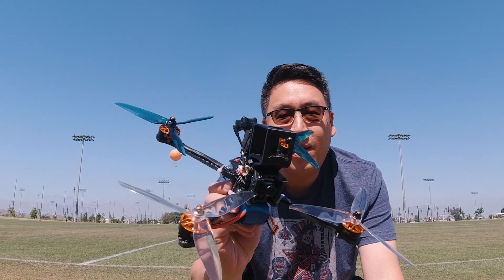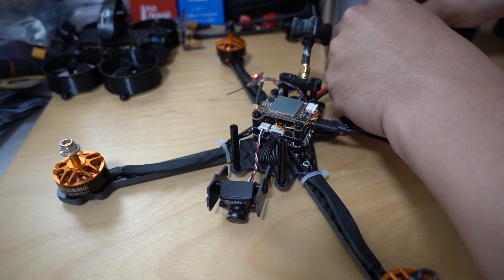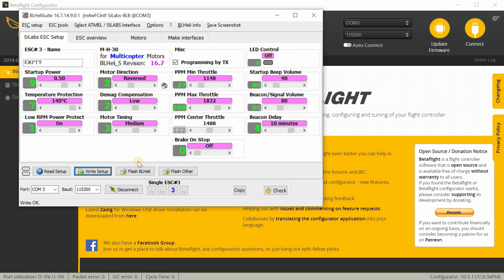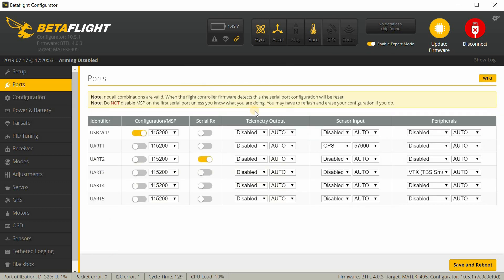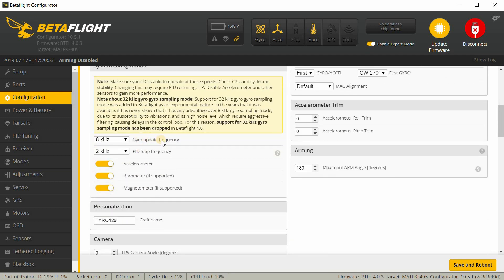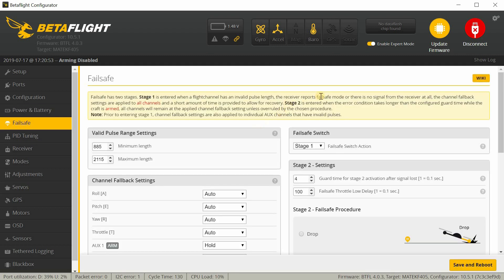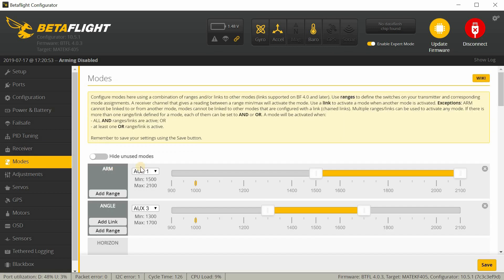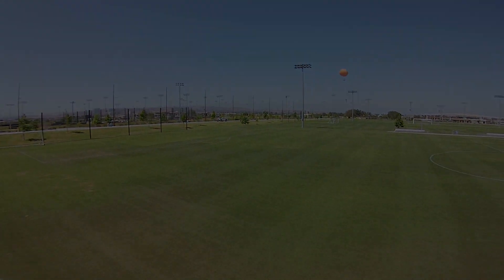Cheap Long Range FPV // Eachine Tyro129 Betaflight Setup 🛠️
Cheap Long Range FPV... The Tyro129 is not perfect but it will get you started for very little money and if you lose this in the mountains, it won't kill you.  This video covers the Betaflight setup.

Bitcoin - 12Y5vysDMvgqX4Z7h7iRTsgwWoCNwv9MPs
Ethereum - 0xD8f3758678F3d93539F804e36811f0A04B0D047F
Litecoin - LcyGPS2f3NZxWU6BRkCJ5qdk1zV6jUCtn8